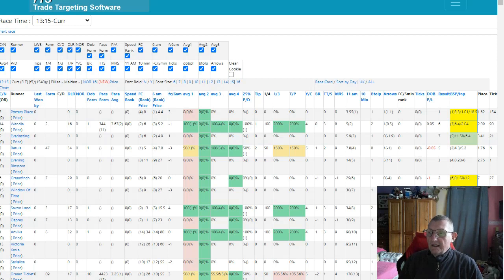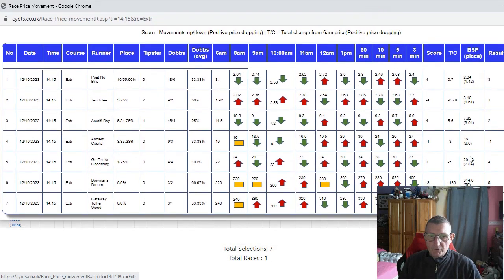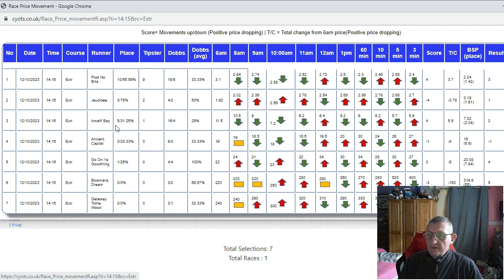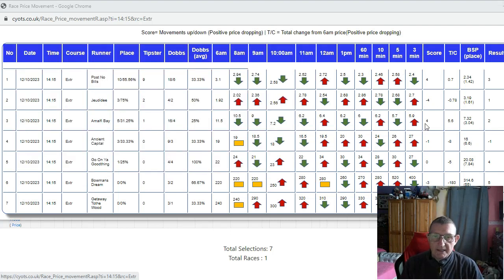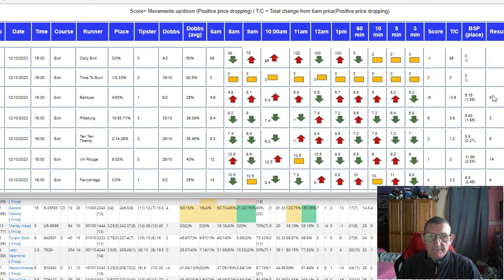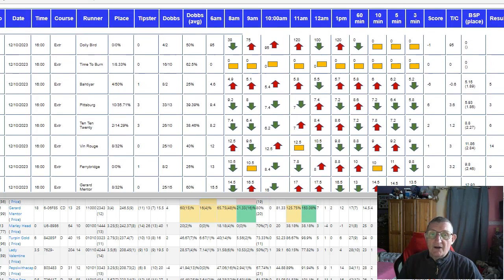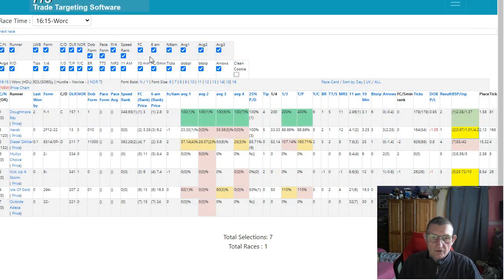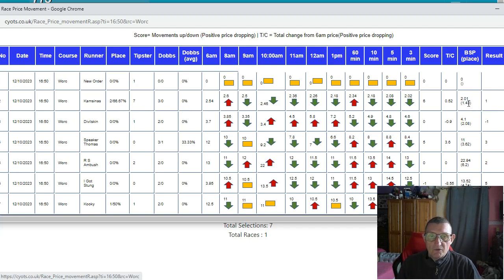Winning on the place market with TTS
Just updated TTS to show the Place Statistics for each runner.
In this video I will explain how it works.

Malcolm